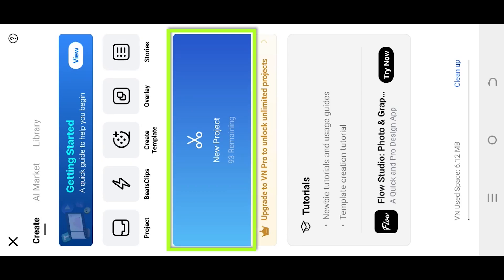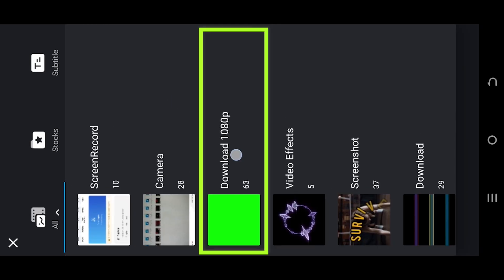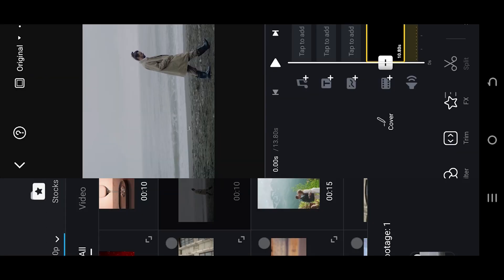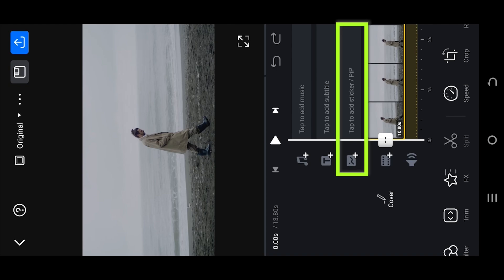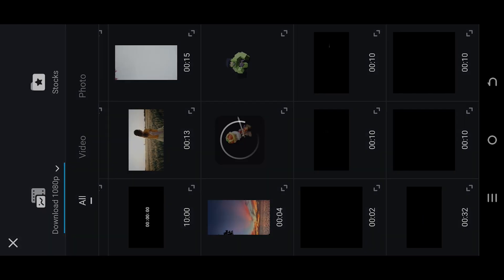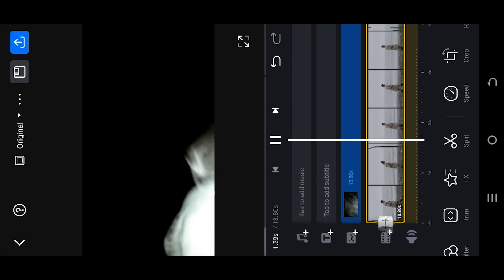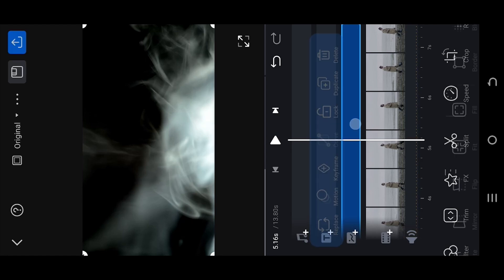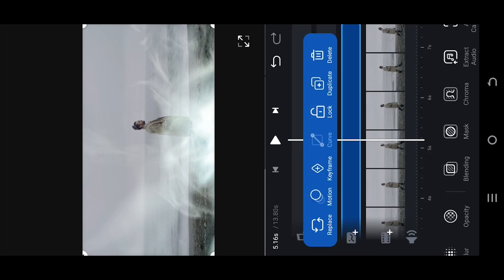How to Remove Black Background | VN Video Editor Tutorial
In this tutorial, I will show you how to remove the black color background from your video clip using "VN video editor". This is a beginner-friendly tutorial on video editing for VN video editor.